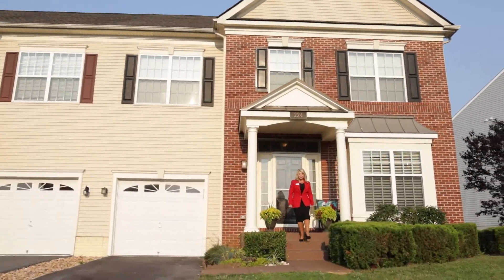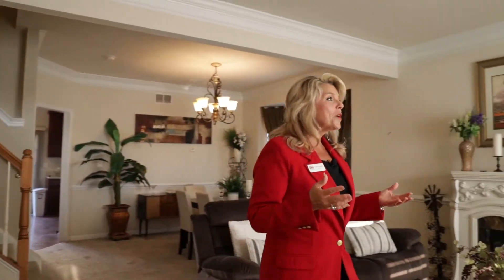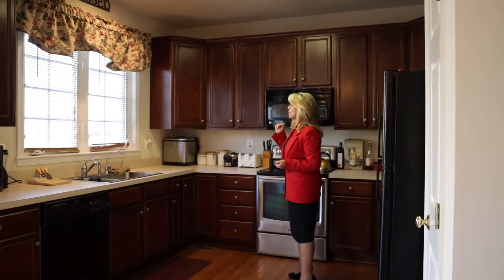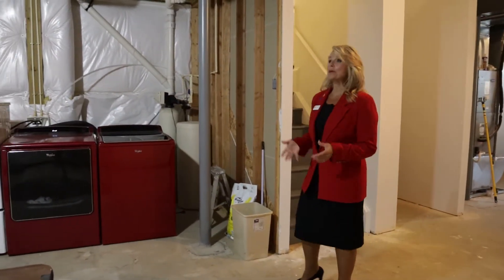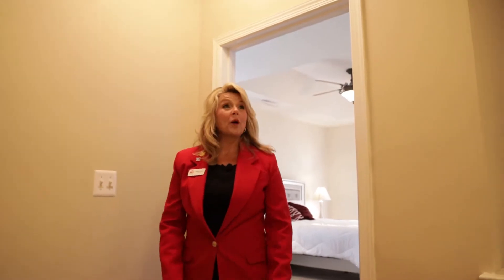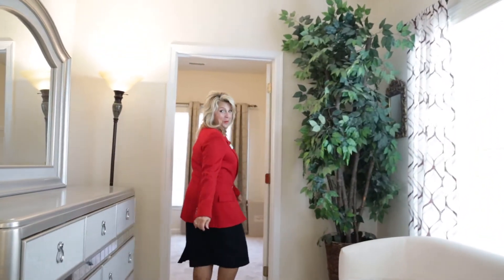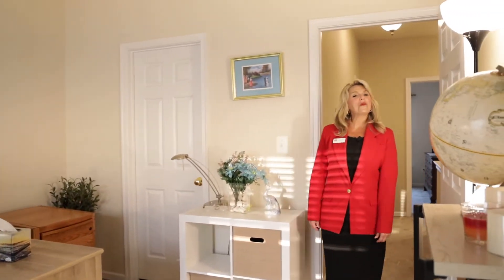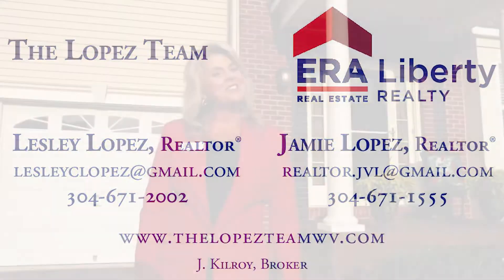Coming Soon! 224 Darden Ct W, Martinsburg, WV 25403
224 Darden Court W, Martinsburg, WV  25403 - Martinsburg Station Subdivision - $299,900

Listed by Lesley Lopez, Realtor
WV0024639

John Kilroy, Broker